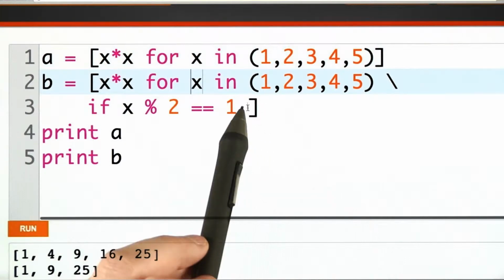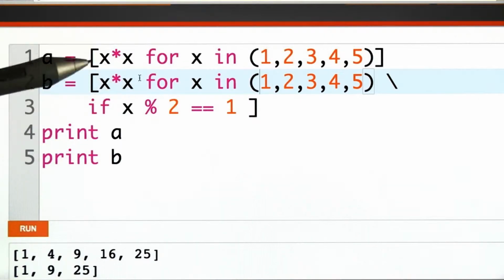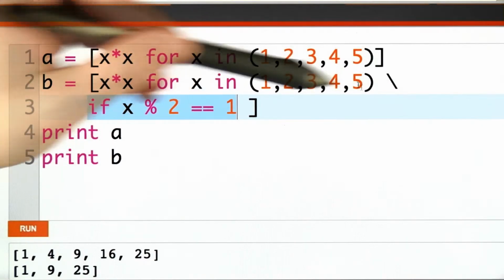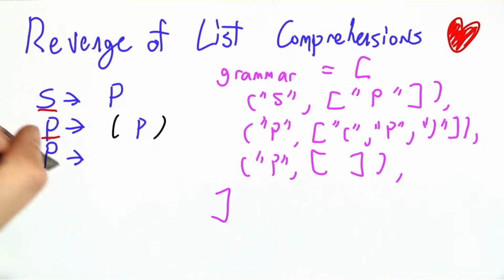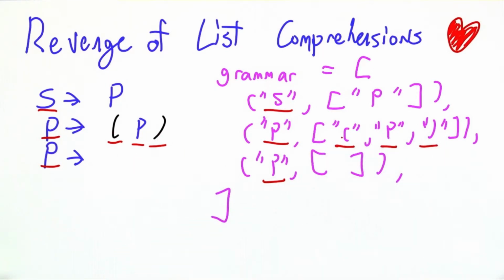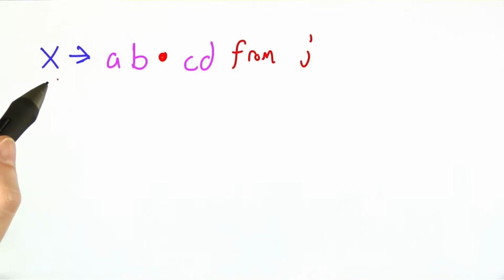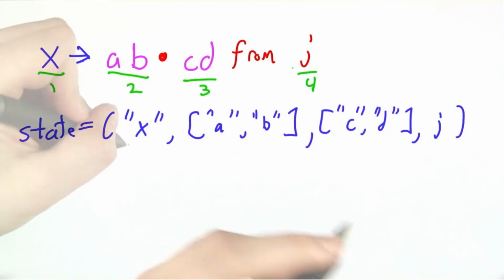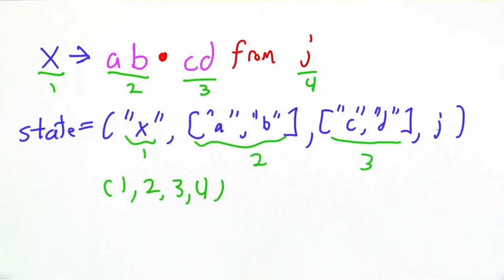Revenge Of List Comprehensions - Programming Languages